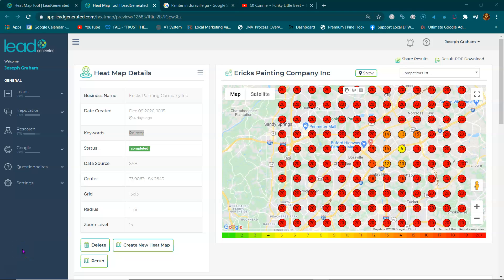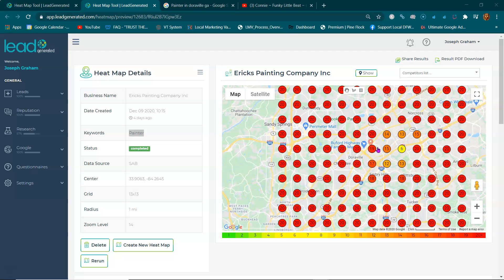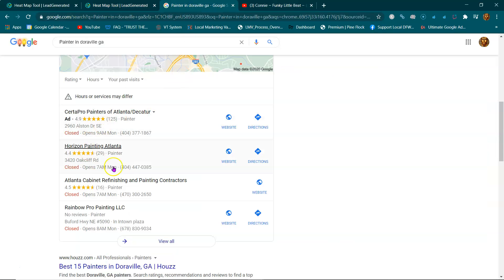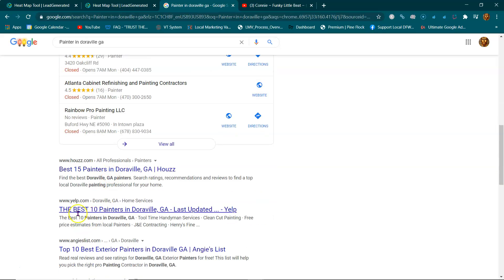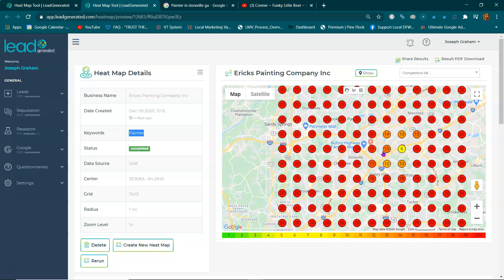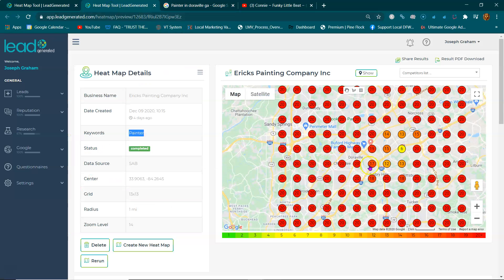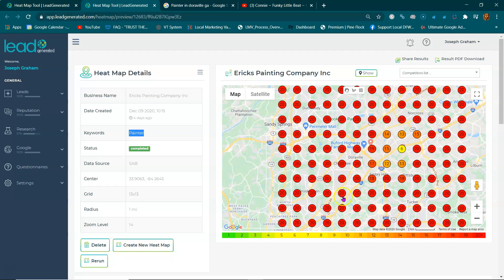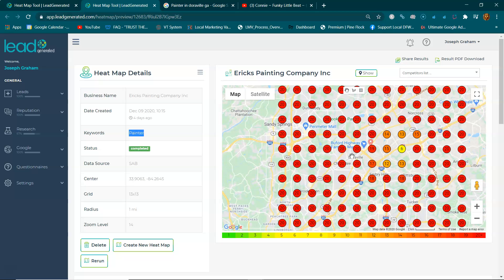Ericks Painting Company Inc